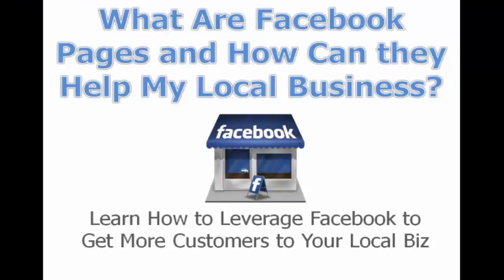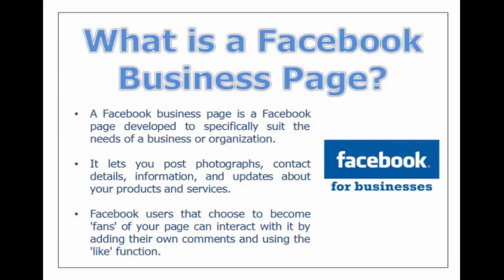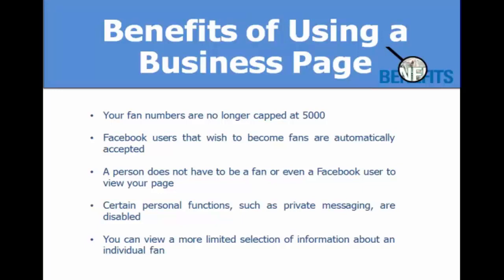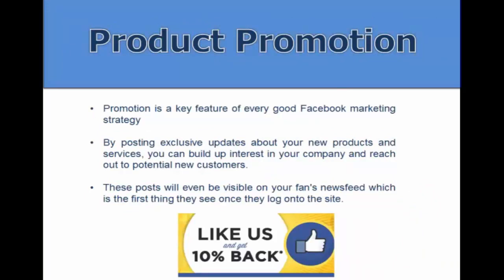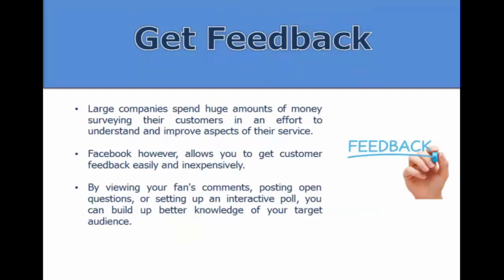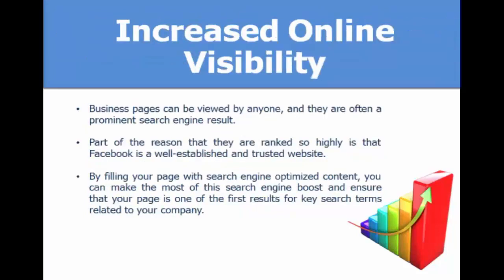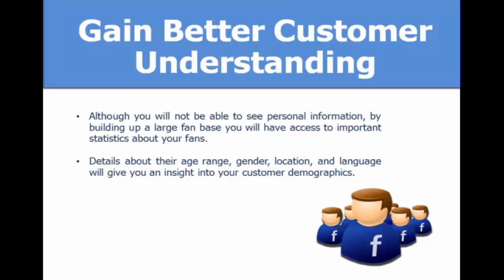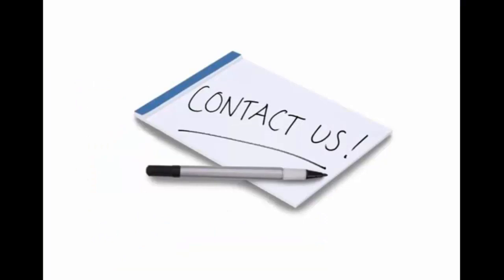Facebook For Business by KSM